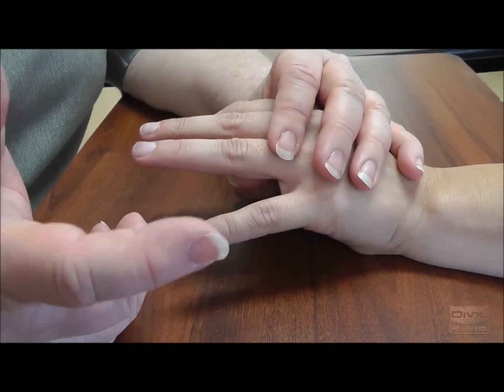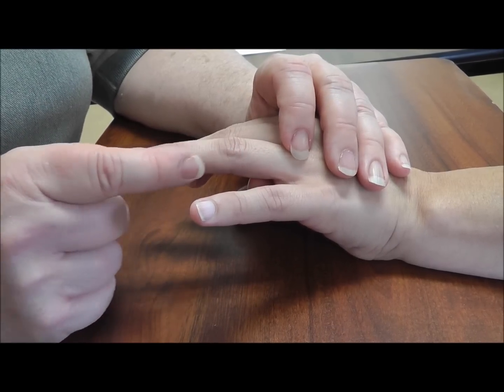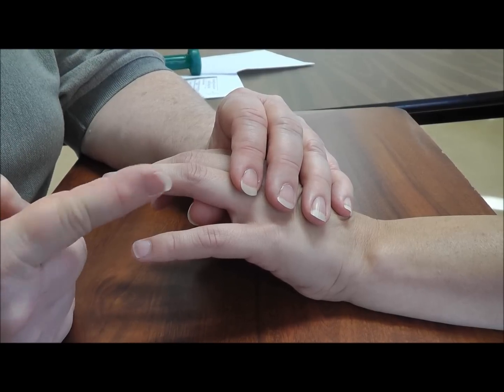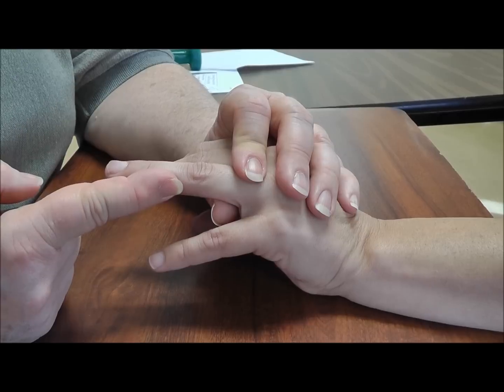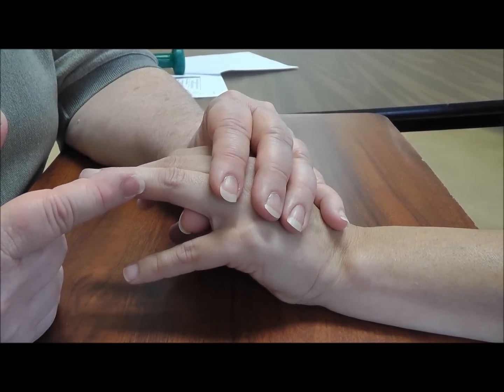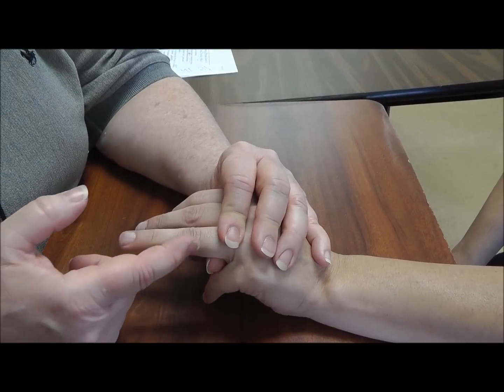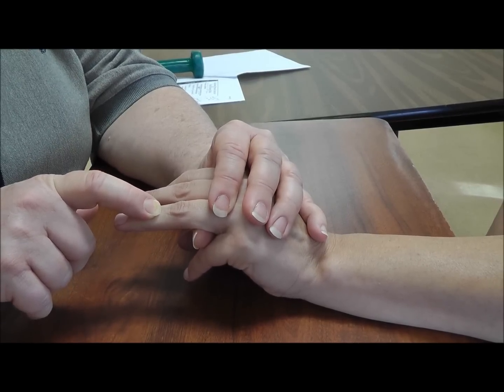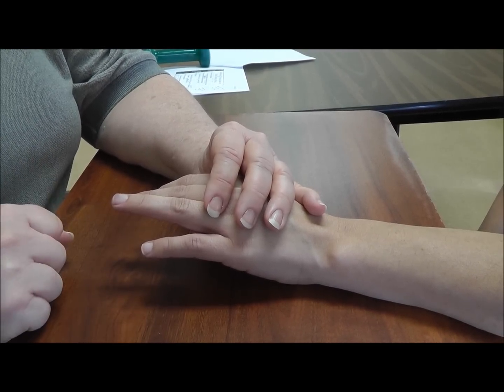PIP 4 Way Resistance Challenge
Assess finger injuries, such as volar plate, extensor mechanism, radial collateral ligament, and ulnar collateral ligament injuries of the proximal interphalangeal joints (PIP).  Apply resistance to PIP in 4 directions.